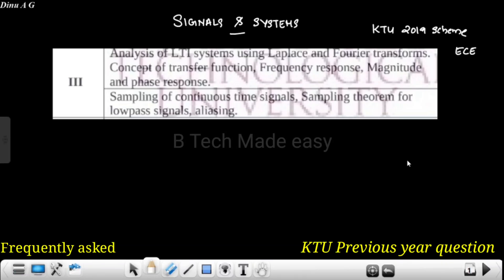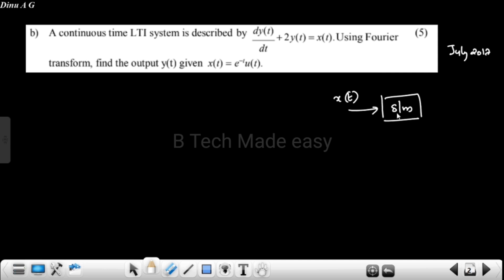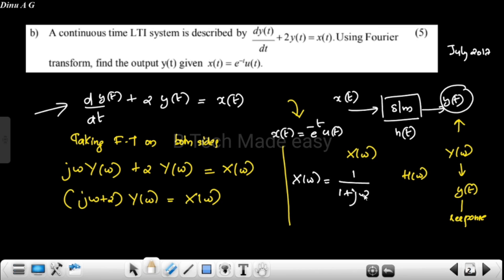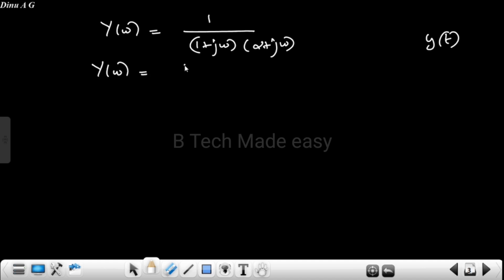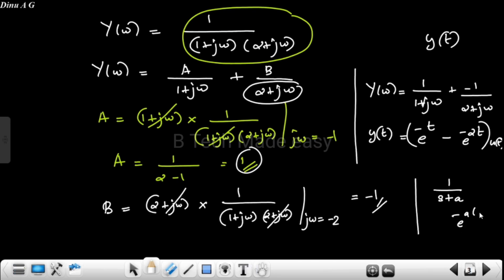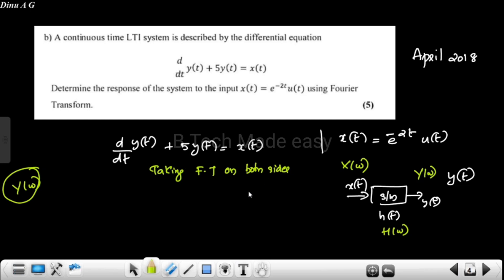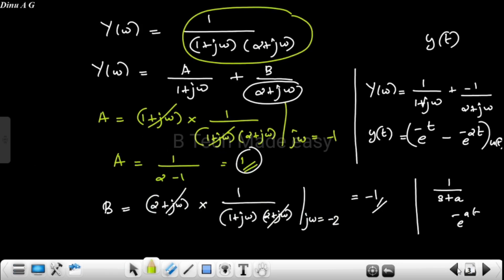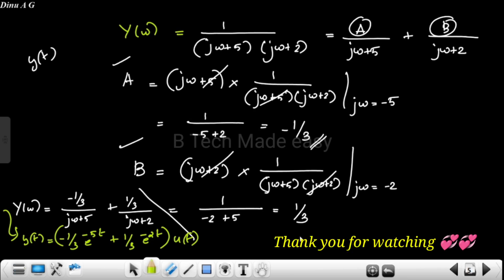Analysis of LTI system using Fourier transform(sure topic) | Module 3 | Signals &System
In this video analysis of LTI system using Fourier transform is explained in detail. It is purely an exam-oriented video.